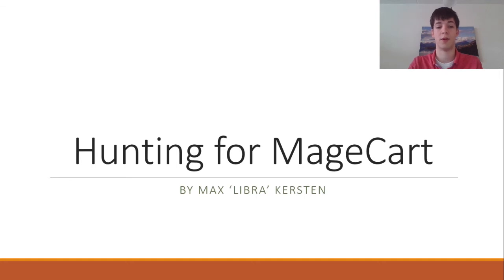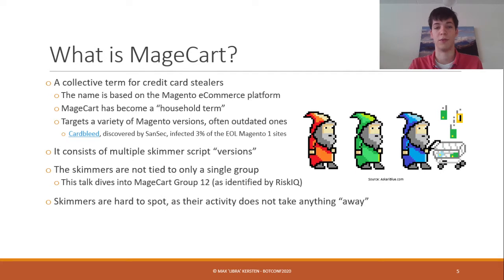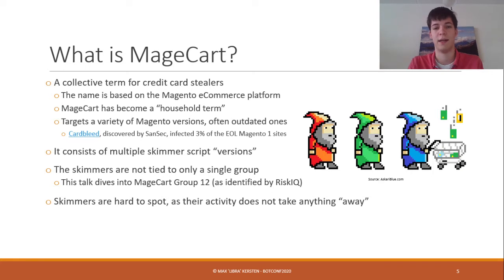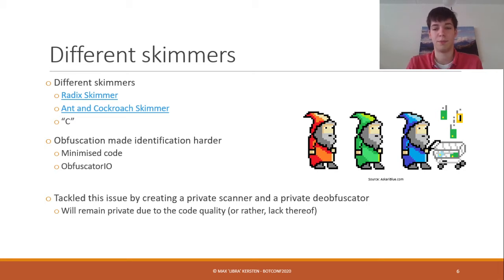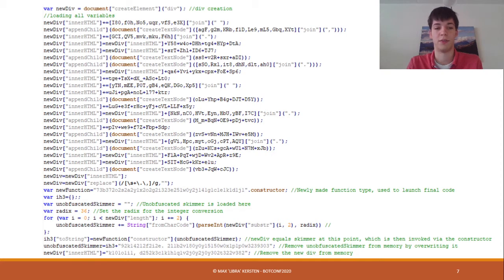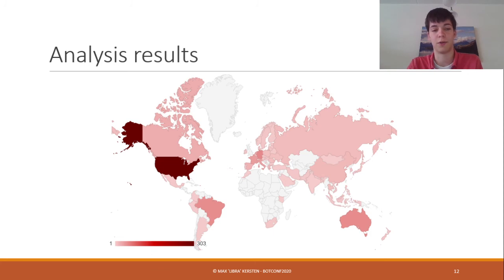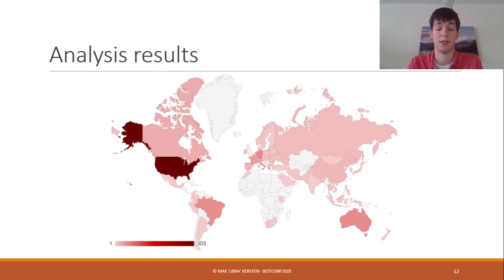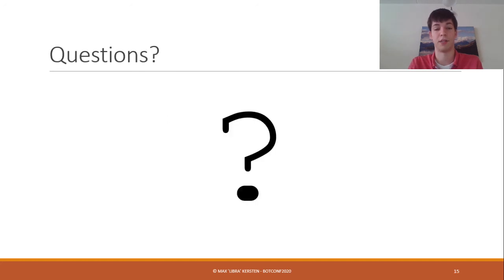Hunting MageCart Skimmers